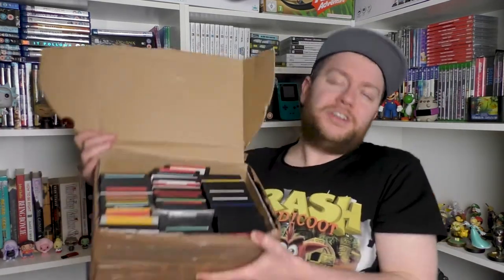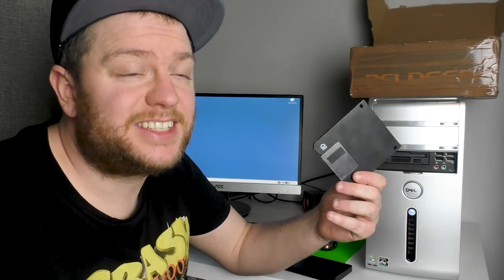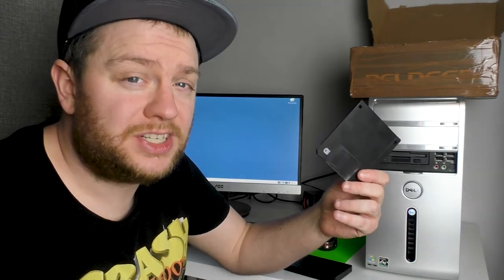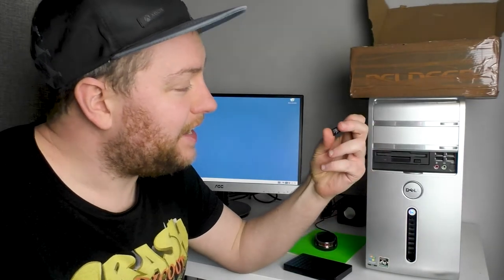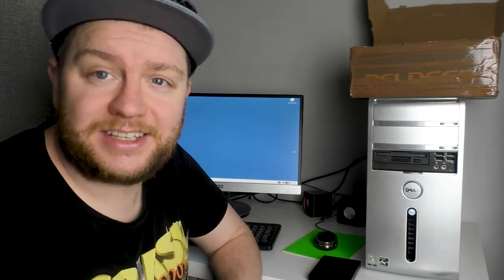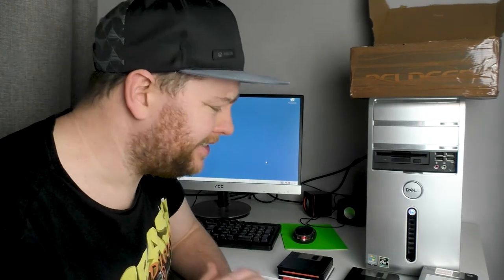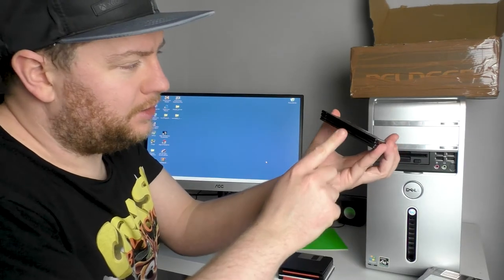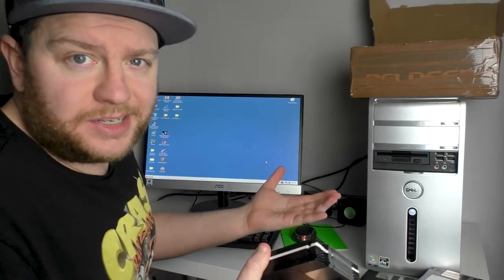I bought 177 used Floppy Disks - Let's see what games are on them! | BestNerdLife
Sometimes in life you just have to buy 177 used Floppy Disks and spend a few days seeing what mysterious games and other delights they might hold. In this video, I do exactly that! I went on eBay and bought 177 used Floppy Disks that haven't had their data wiped. Then I spent a few days looking through them to see what they contained. Did I find anything good? Let's find out!

Keep living that Best Nerd Life!